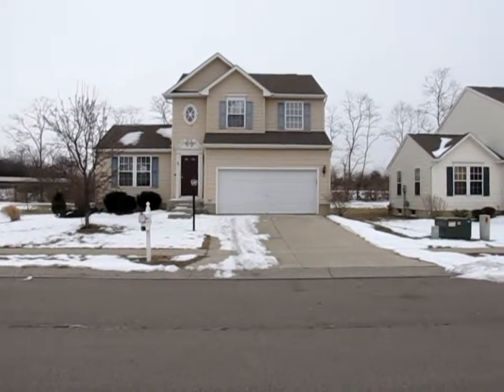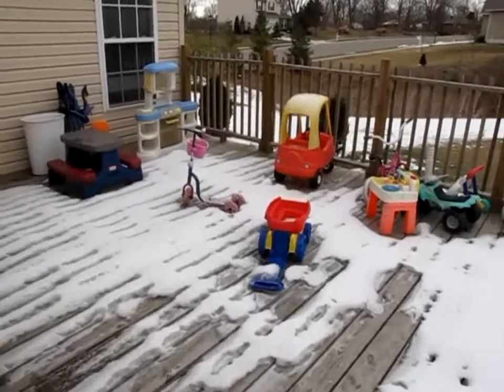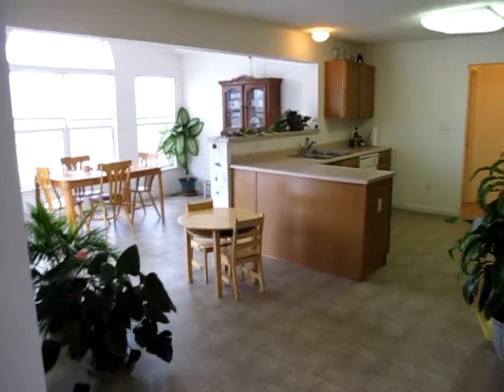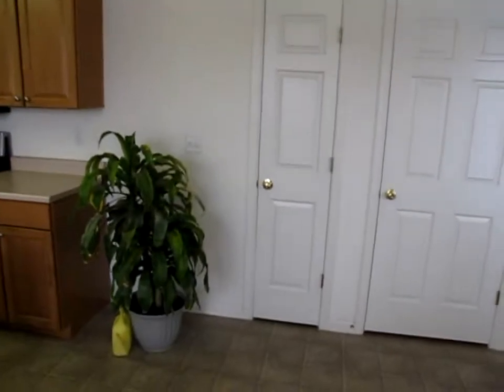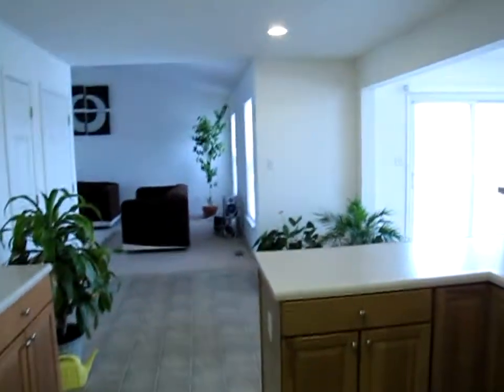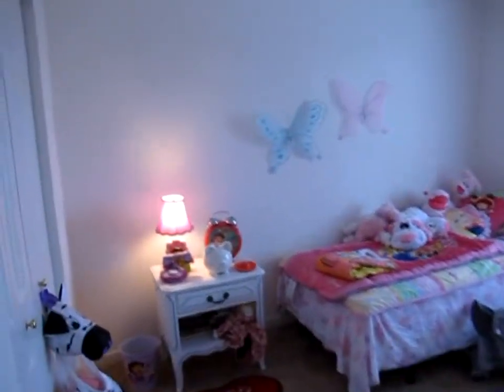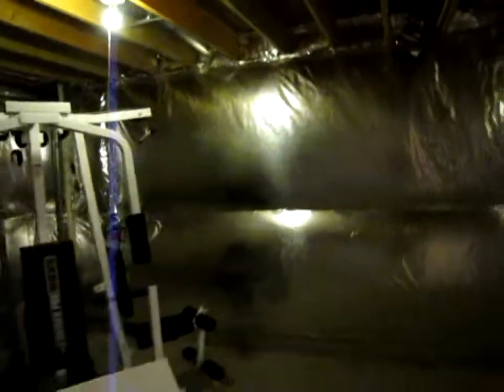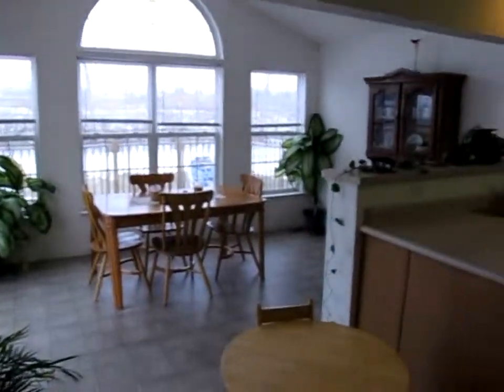40 Pleasant Hill Blvd Franklin Ohio 45005 MLS $119,900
This is the one that you have been waiting for. A newer construction home with full basement located close to Dayton and Cincinnati. You will be impressed from the moment you come through the front door and see the generously sized living room features cathedral ceilings. The kitchen boasts 2 eat at breakfast bars, an eat in kitchen, as well as a morning room/sun room. The sun room has large decorative windows for a lot of natural light. The morning room leads out to the newly constructed deck that is huge and wraps around the back of the deck. The back yard boasts no neighbors on the north side of the house which makes for a much larger yard to play in. This home also boasts a full basement that is plumbed for a full bath and is ready to be finished to your liking. There is also an addition area in the basement that would be perfect for a theater room. The master bedroom has a private makeup area and good sized walk in closet as well.